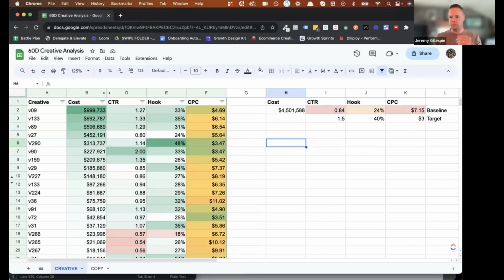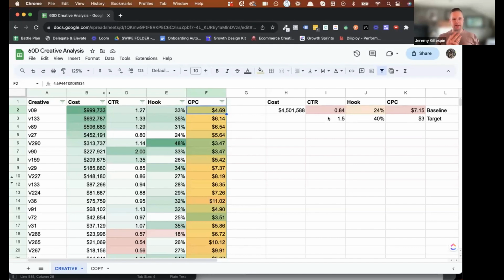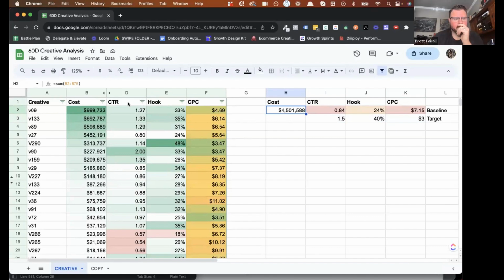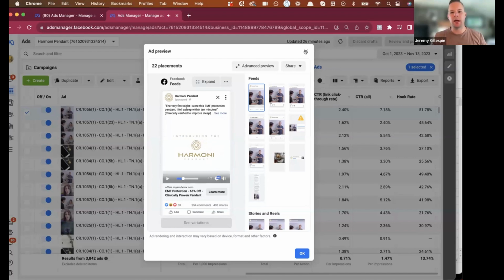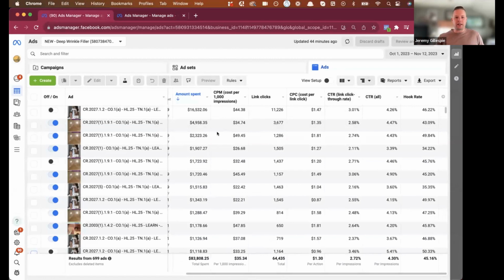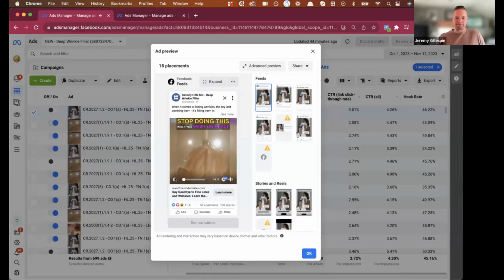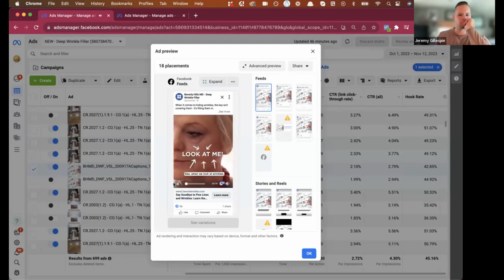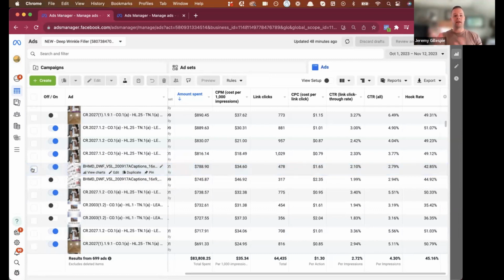GIVE of the WEEK: Facebook Ads That Are Scaling TODAY with Jeremy Gillespie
Nov 14, 2023: Jeremy Gillespie shares all about the Facebook Ads that are scaling today.

Discover different ideas to help improve your conversion rates.

To learn more about Jeremy, our wonderful community of GIVE Haven CEOs and marketing weirdos,